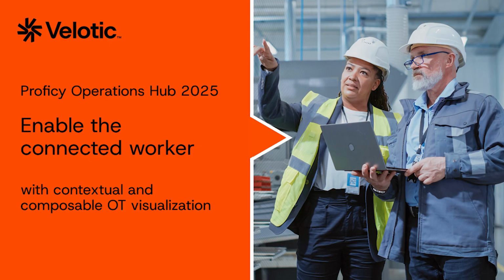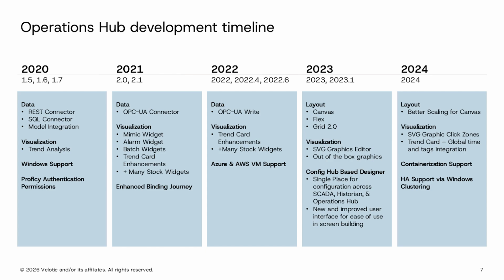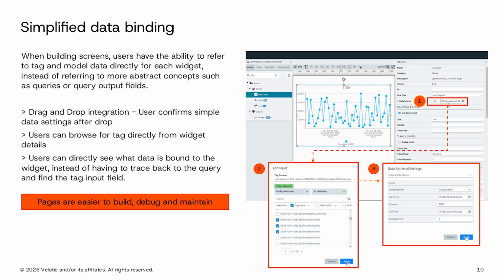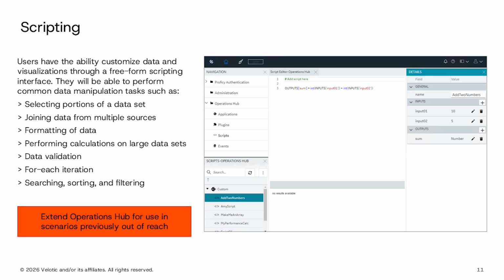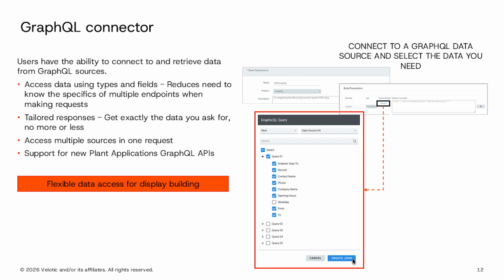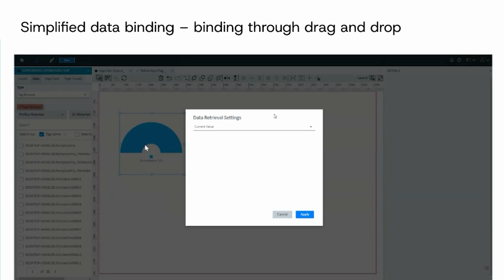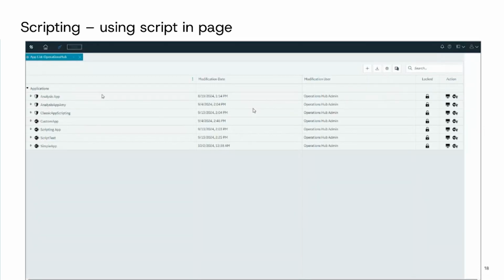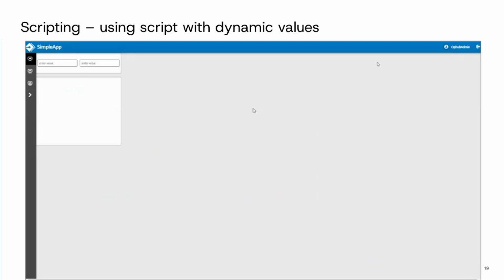Proficy Operations Hub 2025 Webinar | New Features for Visualization, HMI & Operational Intelligence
Build smarter industrial applications faster. Discover what's new in Proficy Operations Hub 2025 and learn how the latest enhancements help manufacturers simplify application development, improve operational visibility, and create more powerful industrial dashboards—without custom coding.

In this webinar, Product Manager Amy Wooten walks through the newest capabilities in Proficy Operations Hub, including Python scripting, simplified data binding, GraphQL connectivity, and significant performance improvements for HMI and enterprise visualization applications. You'll also see live demonstrations showing how to build, customize, and deploy operational interfaces that unify data from Proficy Historian, Plant Applications, CIMPLICITY, and third-party systems.

Whether you're a manufacturing IT leader, automation engineer, controls engineer, system integrator, or operations manager, this session will help you understand how modern industrial visualization platforms can improve decision-making with real-time and historical operational data.

• What's new in Proficy Operations Hub 2025
• How to build industrial dashboards without custom coding
• How simplified data binding accelerates screen development
• Using Python scripting to customize data, calculations, and visualizations
• Connecting to GraphQL APIs for flexible industrial data integration
• Performance improvements for high-density HMI applications
• Best practices for building scalable industrial applications across the enterprise

Chapters
00:00 – Welcome & Webinar Introduction
02:26 – Meet the Presenter: Amy Wooten
03:42 – What is Proficy Operations Hub?
06:30 – Product Evolution & Development Roadmap
08:23 – What's New in Proficy Operations Hub 2025
12:15 – Simplified Data Binding Explained
17:43 – Python Scripting for Custom Industrial Applications
22:34 – New GraphQL Connector & Data Integration
25:21 – Runtime Performance & HMI Improvements
28:24 – Live Demo: Simplified Data Binding
32:42 – Live Demo: Python Scripting
41:17 – Key Takeaways & Closing